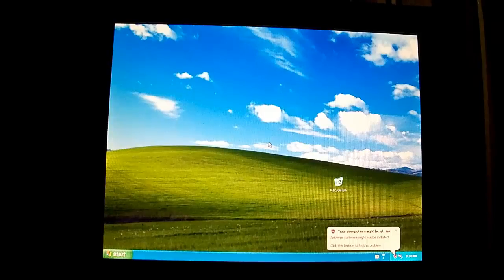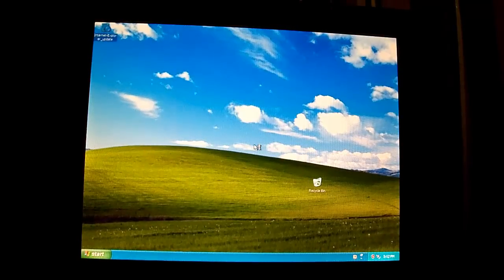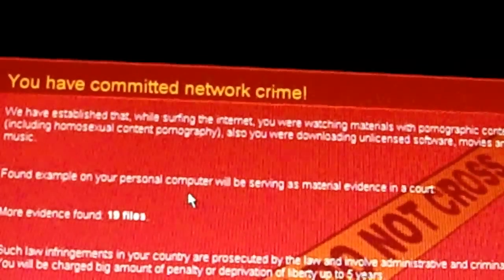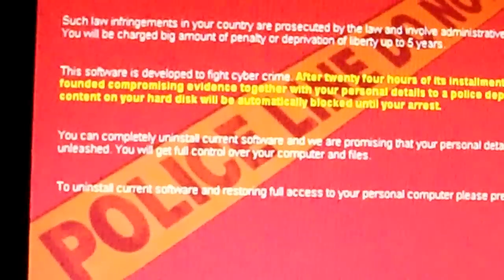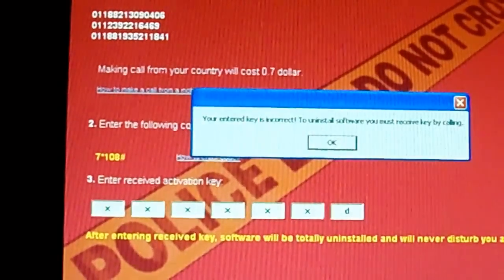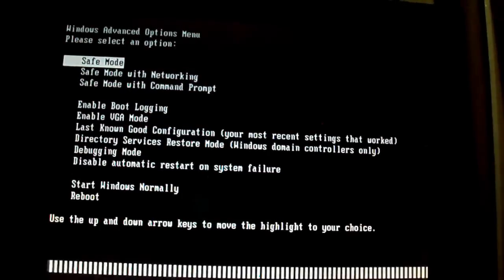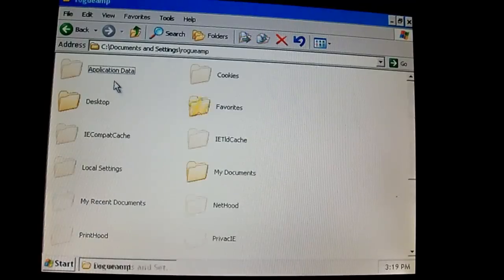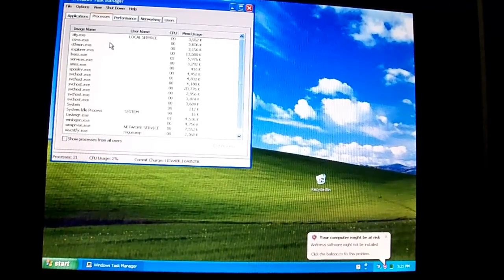"Network Crime" Ransomware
I rarely do ransomware videos, but this one is definitely worth looking at.